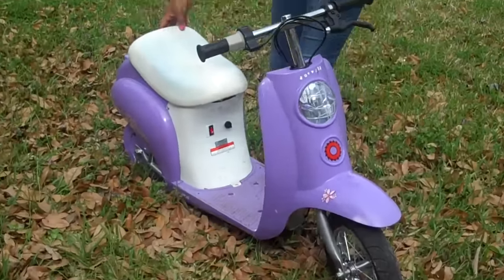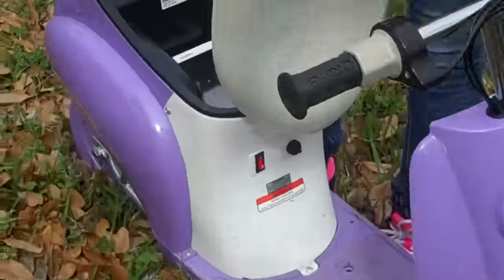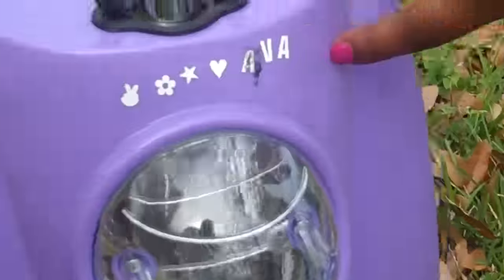Razor Pocket Mod Electric Scooter Review (Ava Kieayla Cat)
electric dirt bike razor
Razor scooter
Razor Dirt bike
razor go kart
pocket mod razor electric scooter